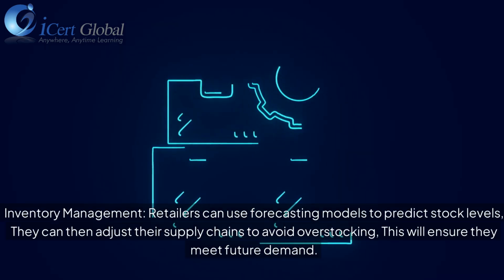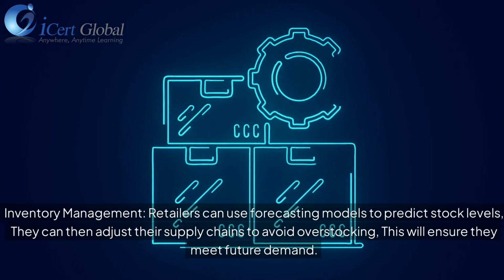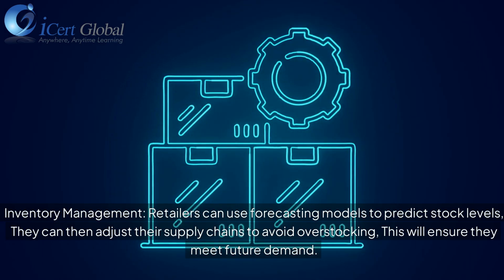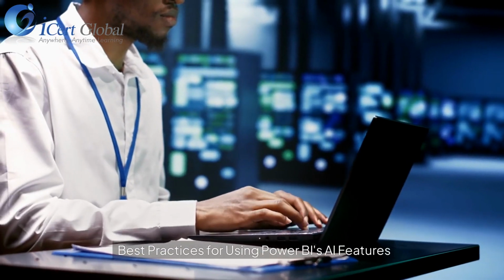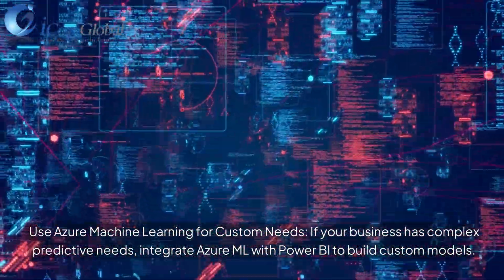Exploring Power BI's AI Capabilities for Predictive Analytics | iCert Global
Unlock the full potential of Power BI with its cutting-edge AI capabilities for predictive analytics! In this video, we dive deep into how Power BI's AI features, such as machine learning models and AI-driven visualizations, can help you forecast trends, make data-driven decisions, and enhance business intelligence strategies. Whether you're a data analyst or a business leader, this video will guide you through practical use cases and step-by-step demonstrations on integrating AI into your Power BI workflows. Watch now and transform the way you analyze and predict future outcomes with Power BI.